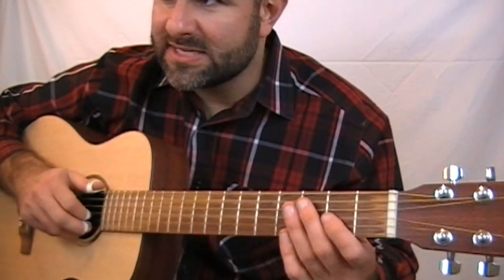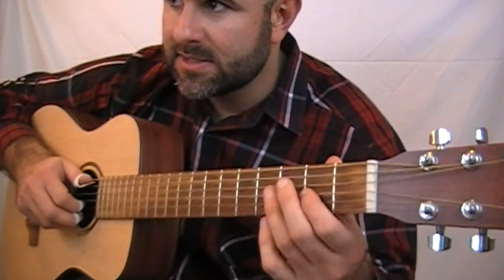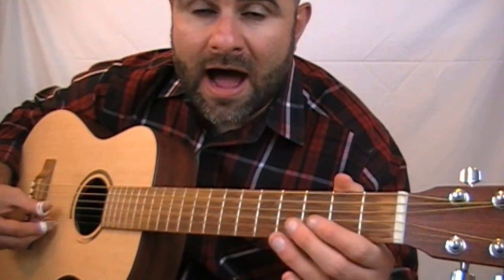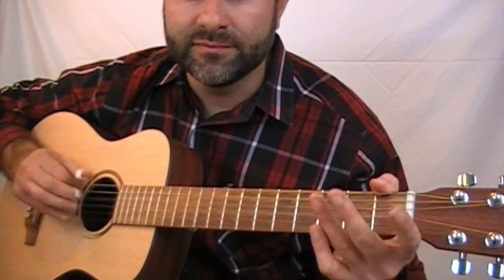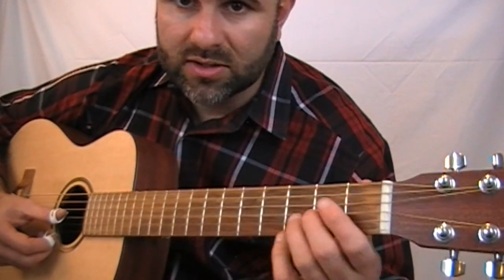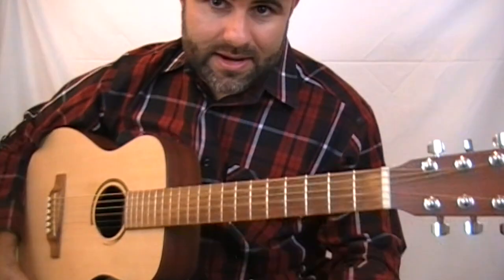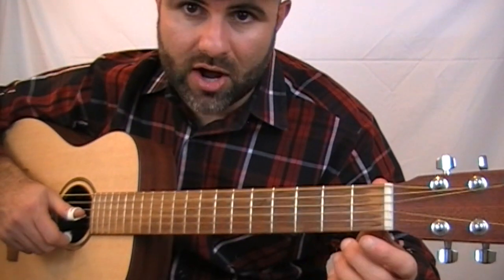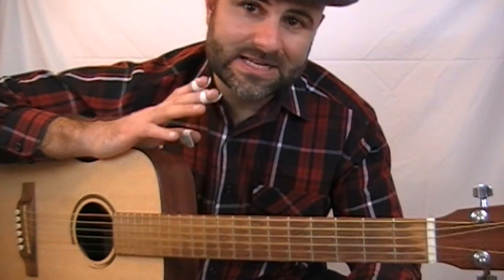Hard Time Killing Floor Blues Skip James Lesson Part 2 Delta Lou